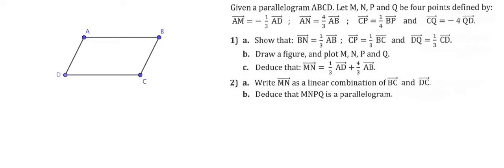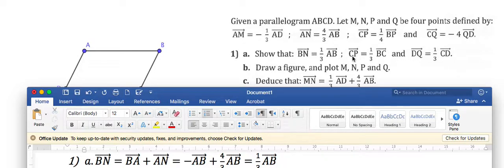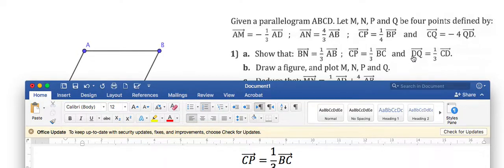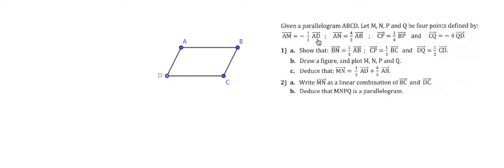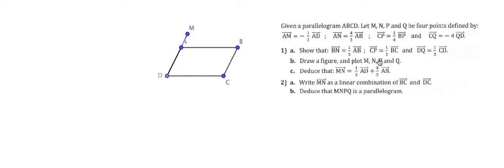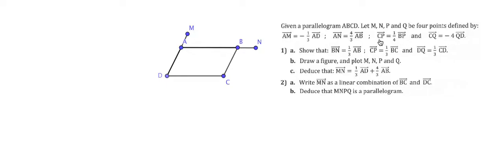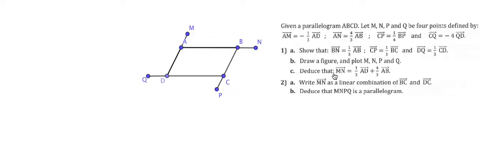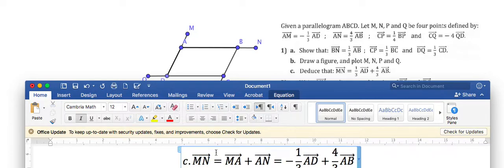Exercise on miltiplication of a vector by a real number